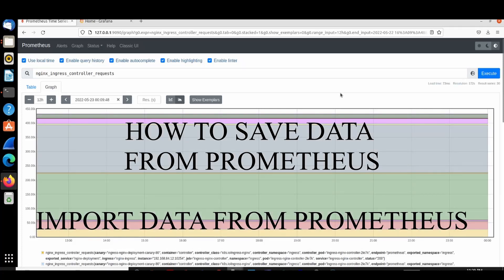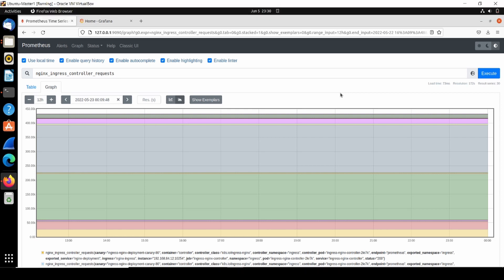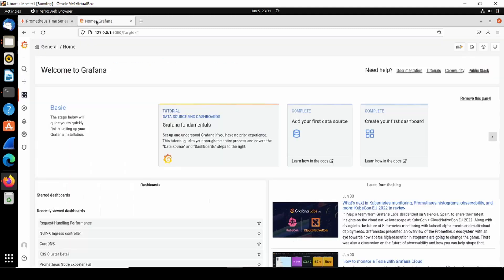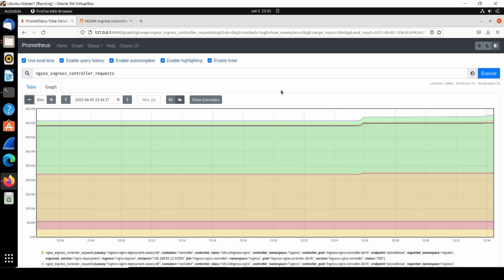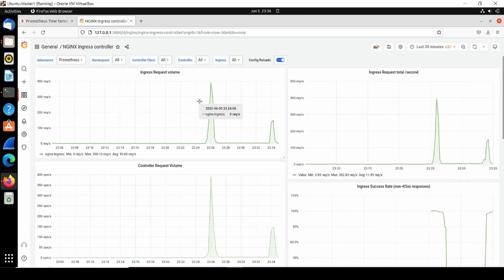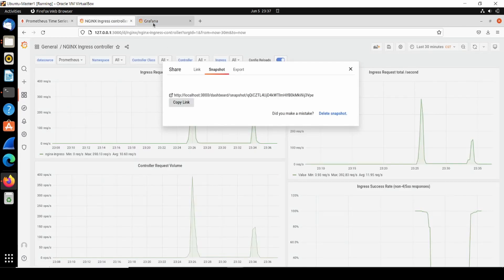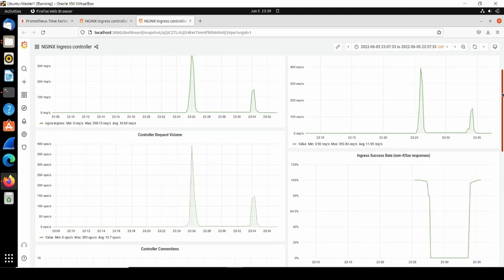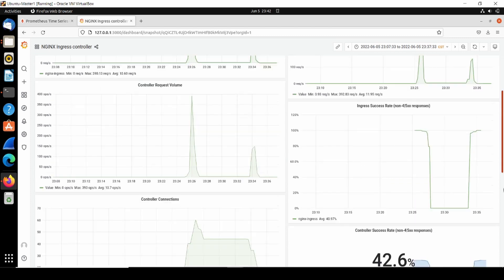HOW TO SAVE DATA FROM PROMETHEUS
HOW TO SAVE DATA FROM GRAFANA